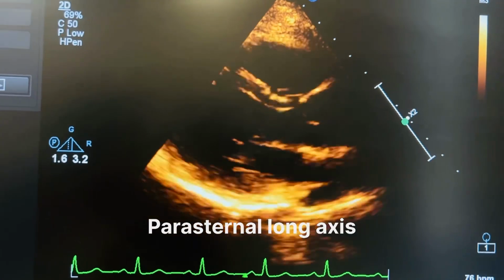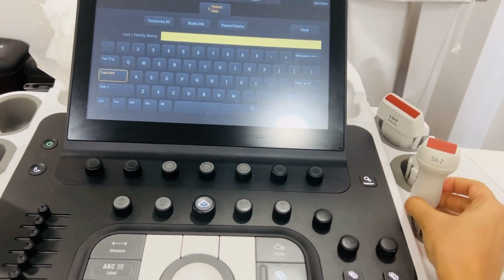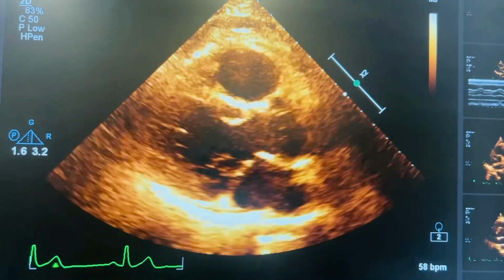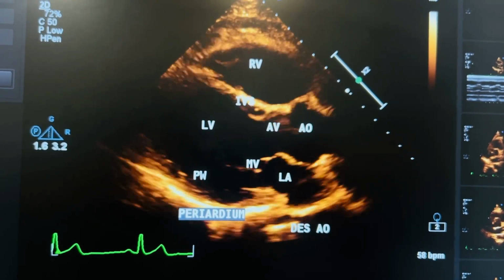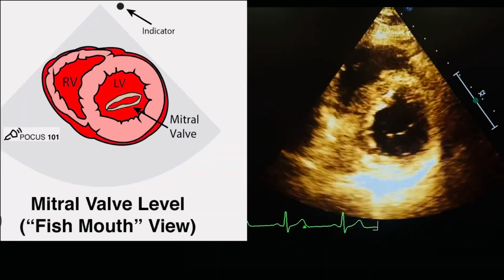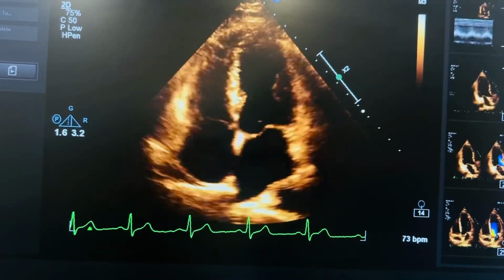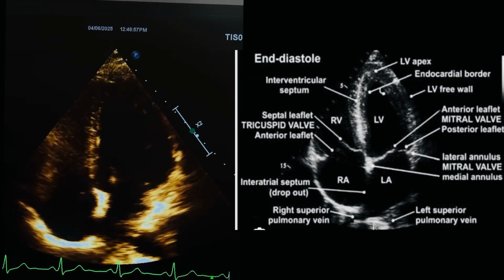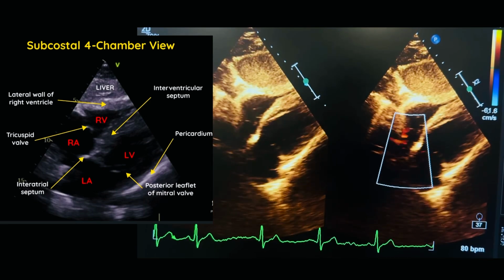Point of Care Cardiac Ultrasound#cardiology